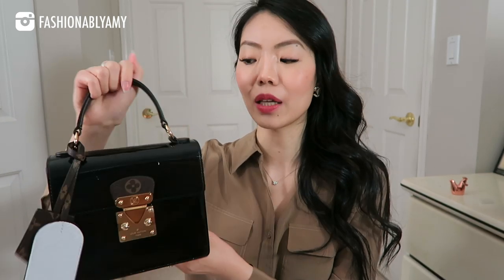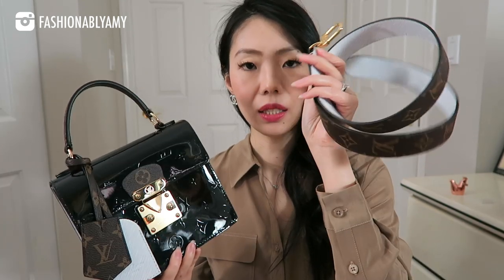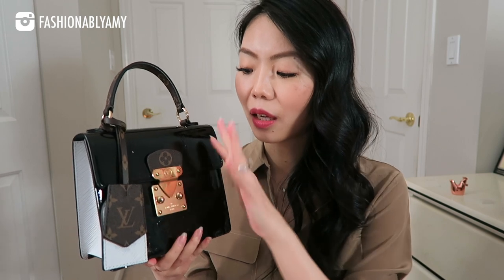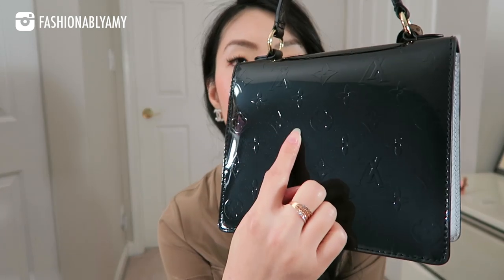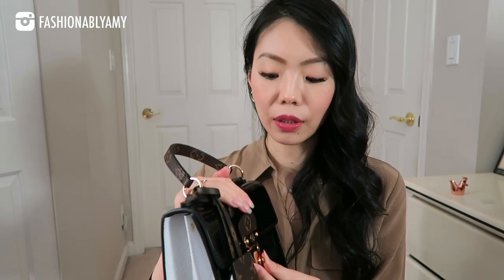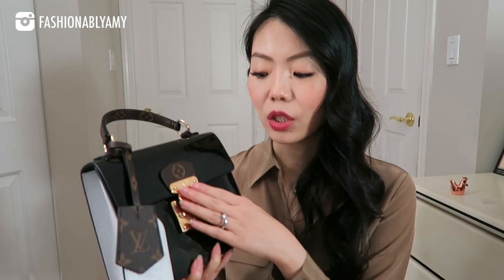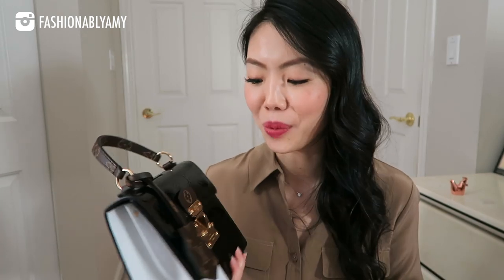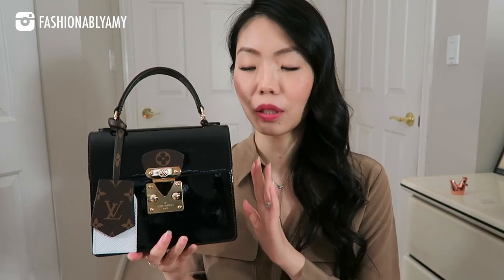LOUIS VUITTON SPRING STREET UPDATED REVIEW | FashionablyAMY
Updated pros and cons review of my Louis Vuitton Spring Street! Links to everything I mentioned below. Need more distraction? Checkout my recent videos here:👇🏻

❤️ MENTIONED

❤️  MAKEUP

❤️  SHOPPING

❤️  POPULAR REVIEWS

❤️  WRITE ME :)
RPO Oakridge
Vancouver BC V5Z 0E3
Canada

EDITING iMovie